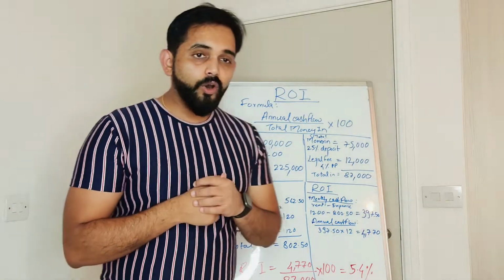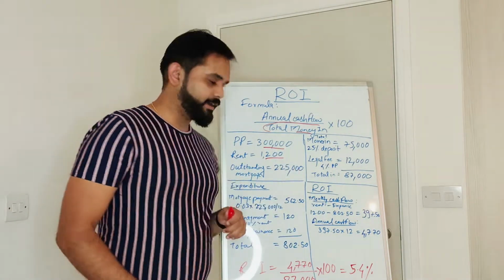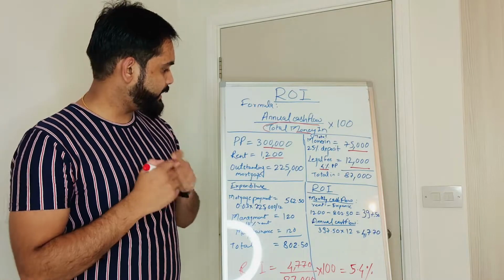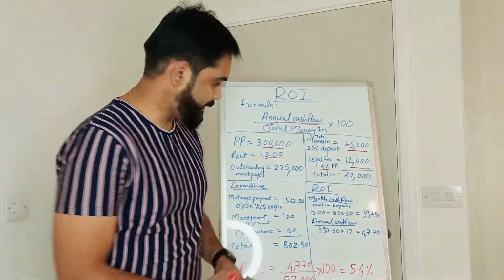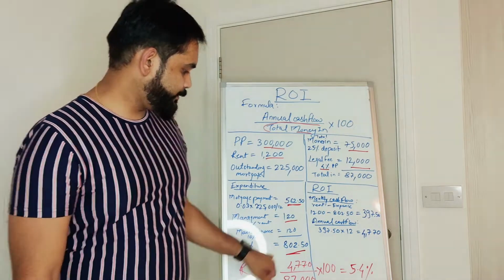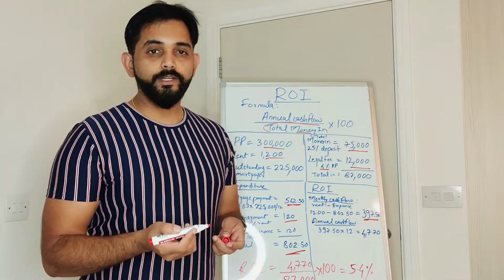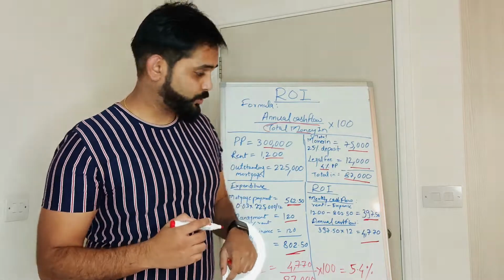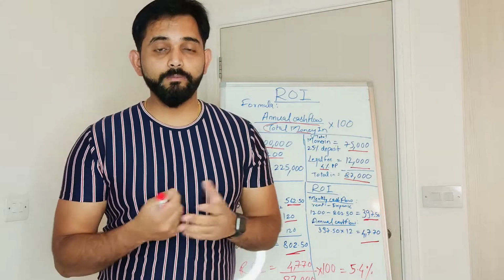How to calculate Returns on investment_ROI_property investment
Return on investment- The main thing that every investor should know how to calculate before making any investment specially in properties to avoid poor judgement and risk the funds you have..
This video will explain how to calculate returns on property investment that you are going to make.

Ensure you attend our upcoming monthly live expert sessions.
👉 We look forward to seeing you at the Fifth Expert session on Wed 16th Feb 2022, at 7 pm GMT

👉 Join our Facebook group “Project Possible” we will ensure your questions are shared with experts and provide you with the needed support for success in property development.

Our Vision: “To create a community of long-term property developers to solve the housing shortage in the UK and achieve personal financial freedom through passive income"

Project Possible Core Team